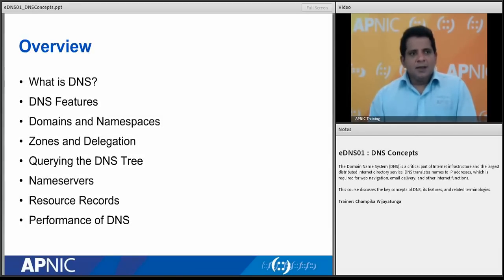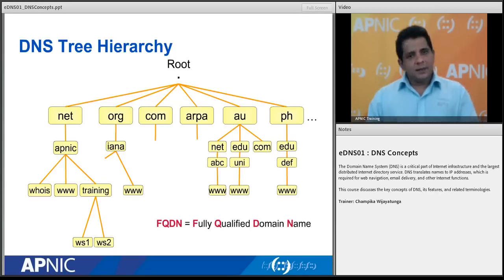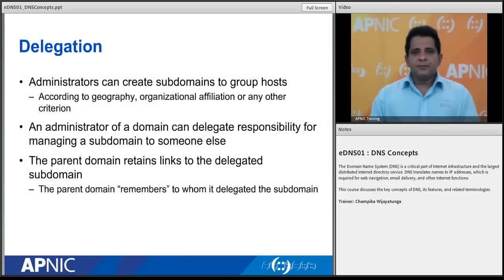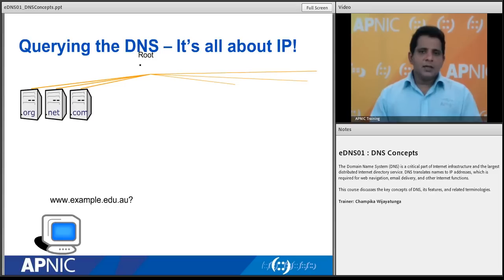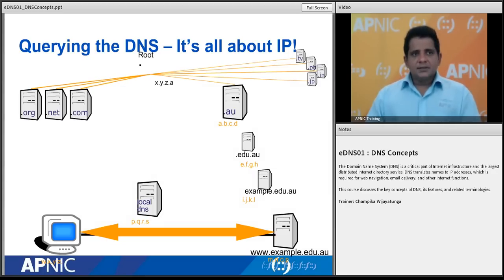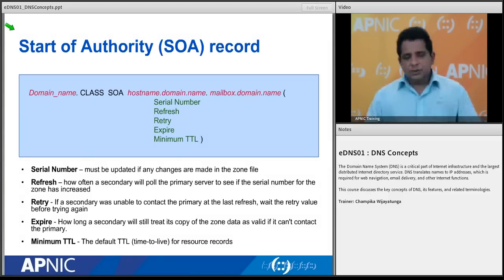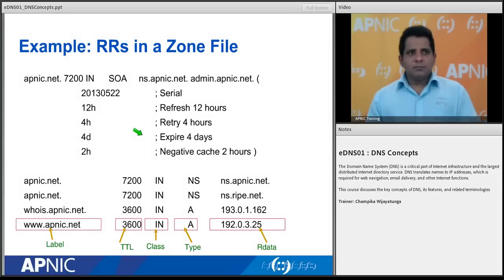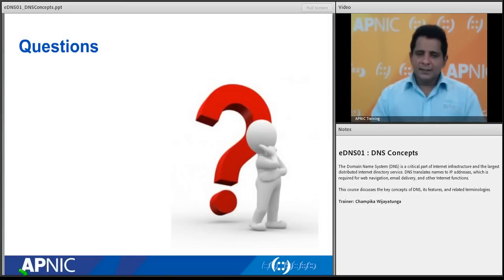DNS Concepts (eDNS01)